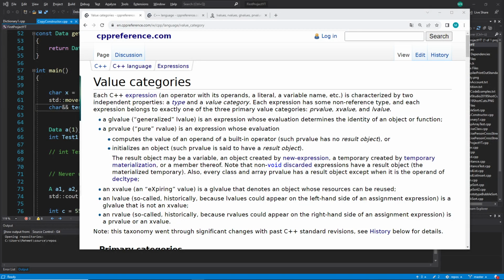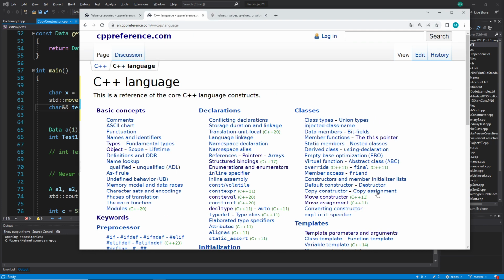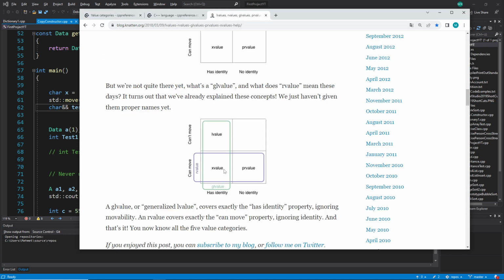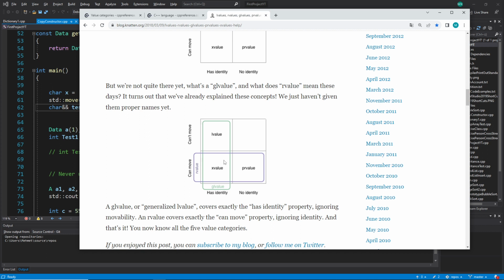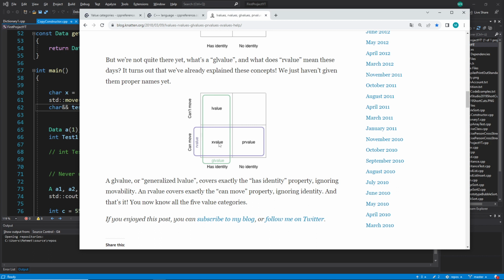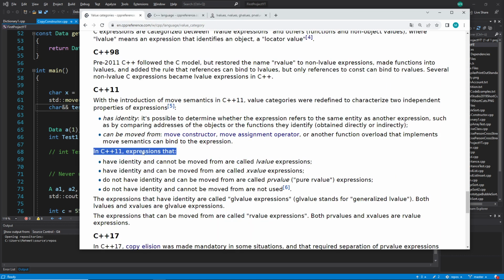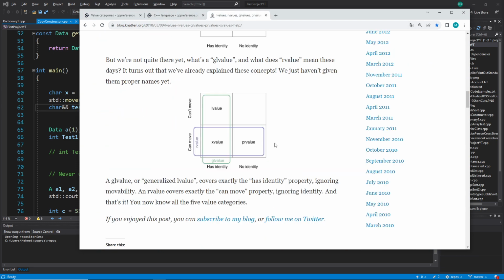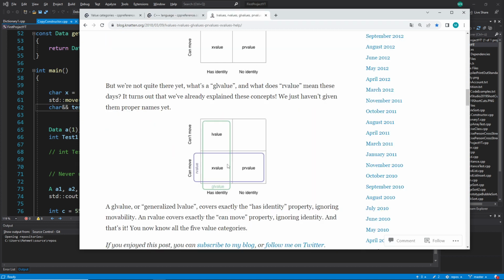C++ Beginner Tutorial - Basics - #301 - Value Categories #9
Hi,
here we talk about xvalues.